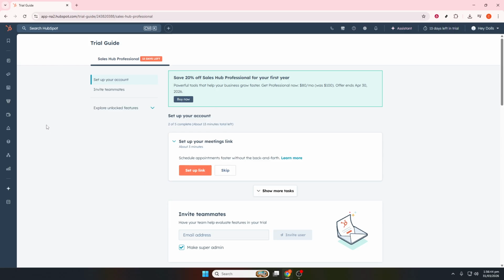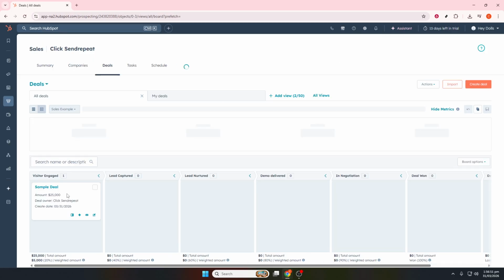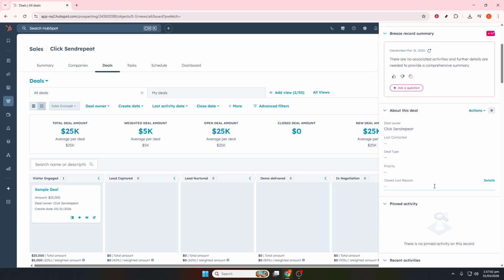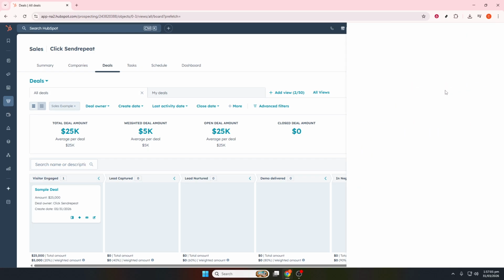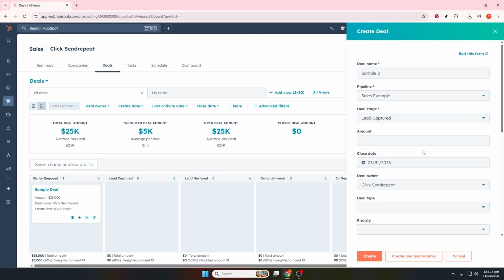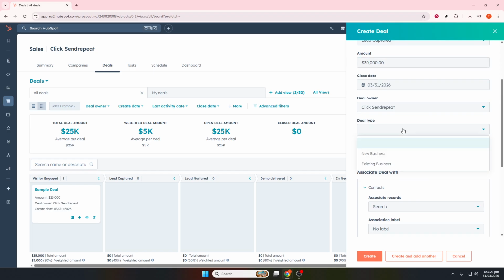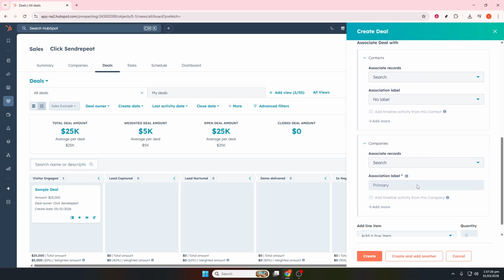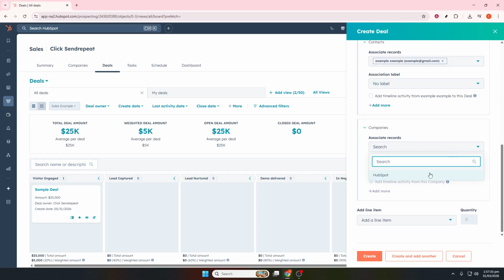How To Use Hubspot Crm To Make Sales Projections And Analysis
Want to use HubSpot CRM to make accurate sales projections and analysis in 2025? 📊🚀 In this step-by-step tutorial, you’ll learn how to leverage the powerful reporting and forecasting tools inside HubSpot CRM to track performance, predict revenue, and make smarter business decisions.

Whether you're a sales professional, business owner, virtual assistant, or marketer, this guide will help you turn your CRM data into actionable insights that drive growth.

💡 What You’ll Learn in This Video:
✔️ How to set up sales forecasting in HubSpot
✔️ Using deal stages and pipelines for accurate projections
✔️ Creating reports and dashboards for analysis
✔️ Tracking revenue trends and performance metrics
✔️ Identifying opportunities and improving sales strategy
✔️ Best practices for data-driven decision making

🔥 By the end of this video, you’ll be able to forecast revenue, analyze sales performance, and optimize your strategy using HubSpot CRM.